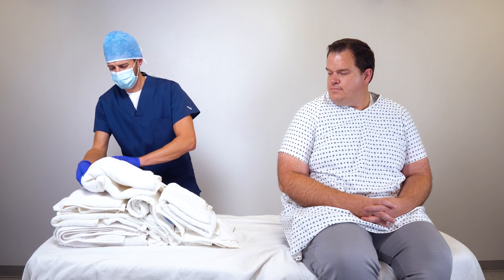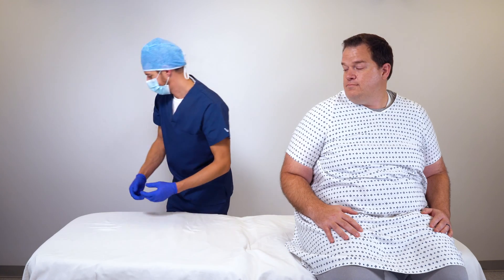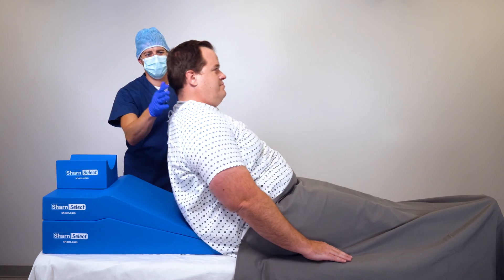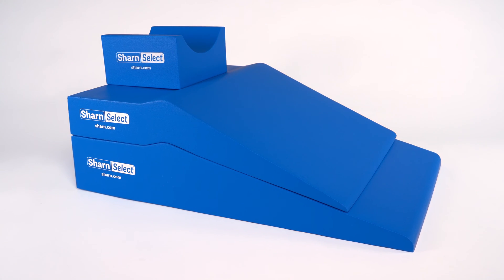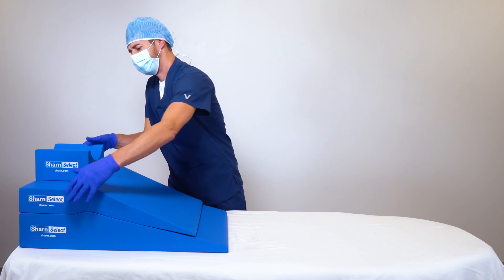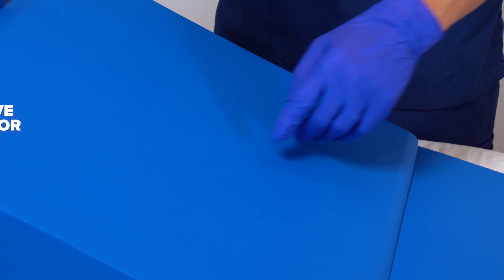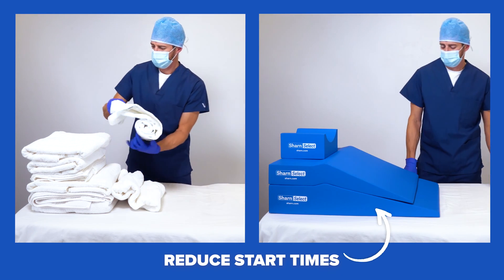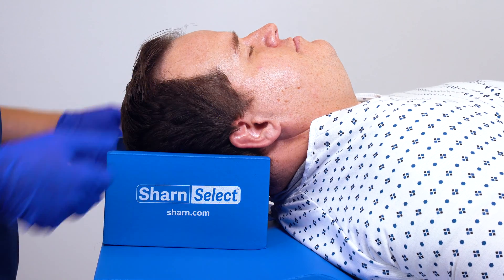How to Achieve Optimal Supine Positioning for Intubation of Bariatric Patients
Want to increase your first-pass intubation success rates? Ditch the hassle of awkward and uncomfortable intubation setups. Check out how the Elevated Airway Positioner System outshines traditional methods, delivering quick and consistent positioning.